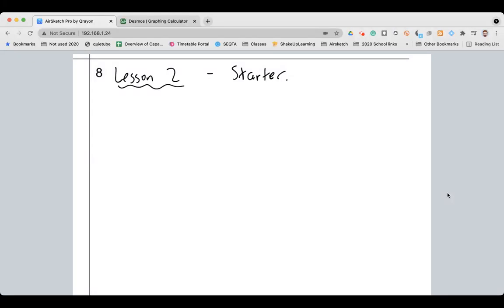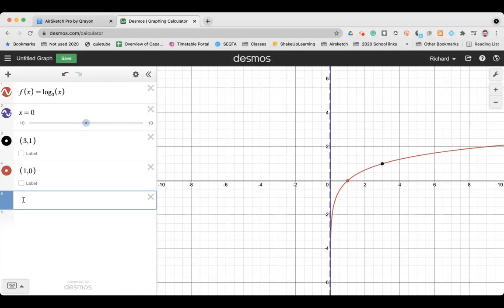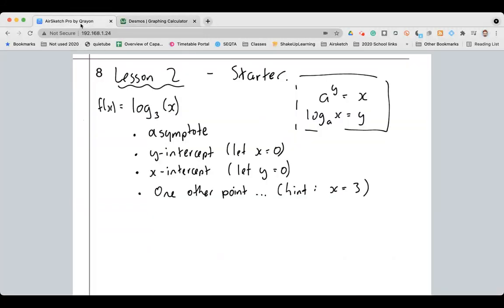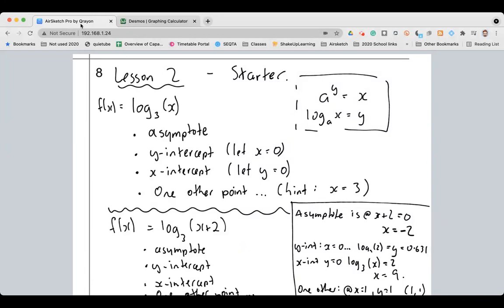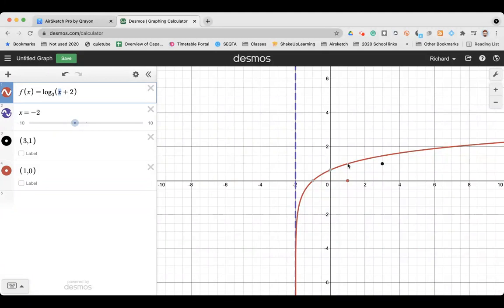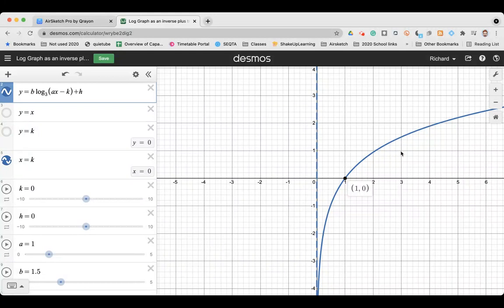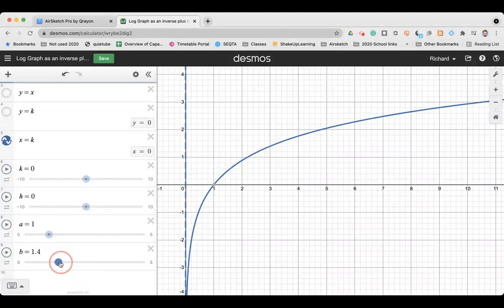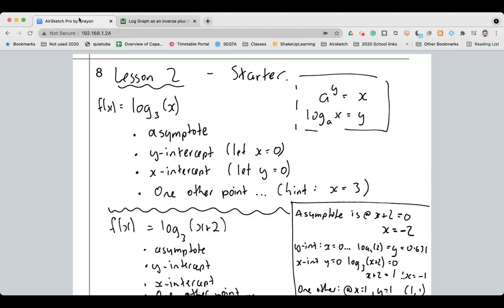Maths AA SL - Transformations of Log Fns 2.webm